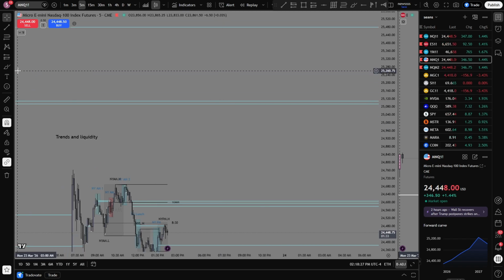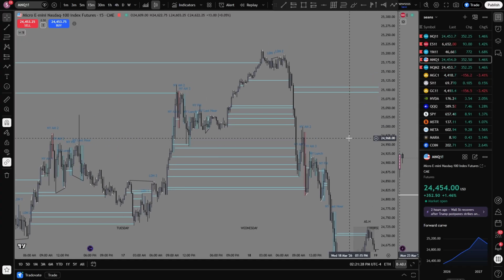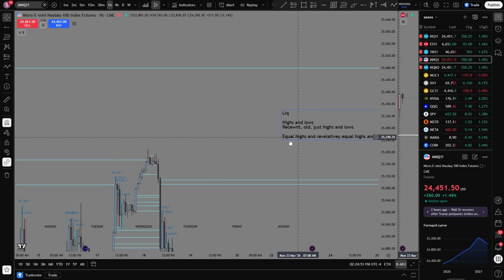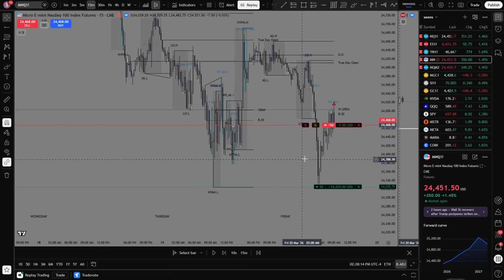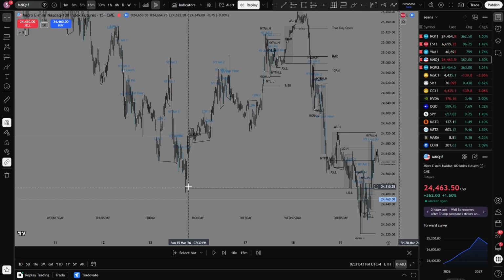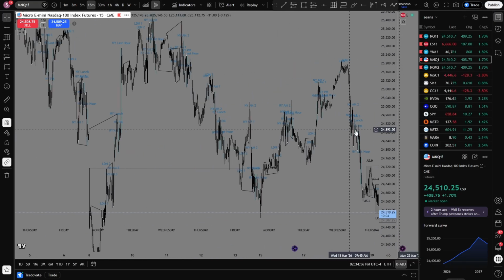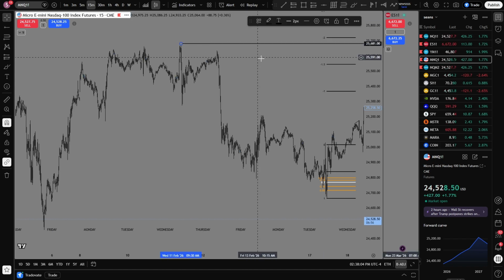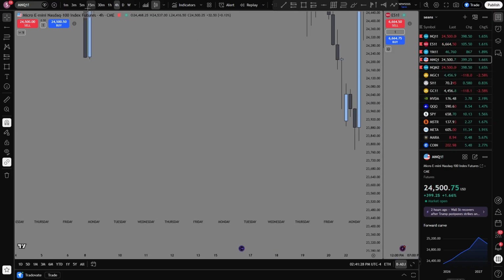The Truth About Trends & Liquidity -- Masters Series (Day 2)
Most traders think they understand trends and liquidity… until they keep getting stopped out.

In this video, I break down why your trend + liquidity strategy isn’t working and show you how to actually use them the right way. This isn’t about drawing random trendlines or guessing where price will go — it’s about understanding how price moves around liquidity and how smart money really operates.

If you’ve been getting trapped, entering too early, or missing moves, this will fix that.

I’ll cover:

Why trends alone will get you trapped
How liquidity actually moves price
The right way to combine trends + liquidity
What most traders get completely wrong
How to improve your entries and timing

This is part of the Master The Markets 2026 series — where I break down trading in a simple, real way.

If you’re serious about getting better, this is where it starts.